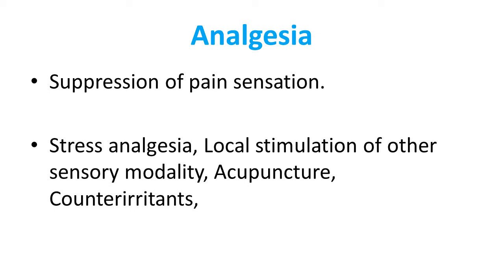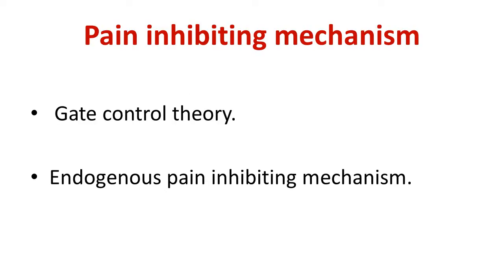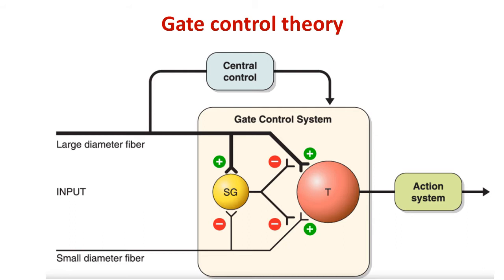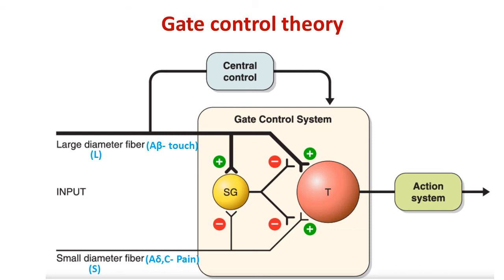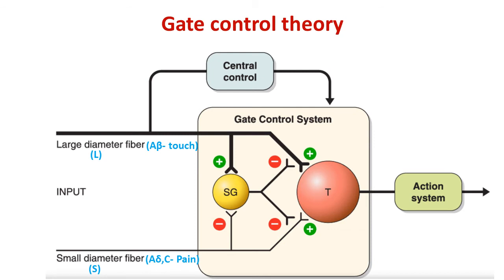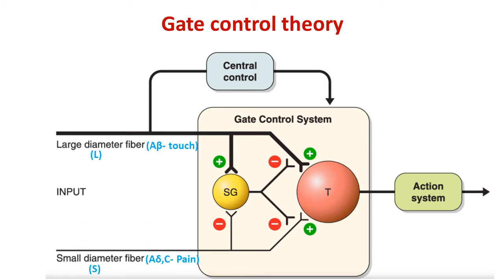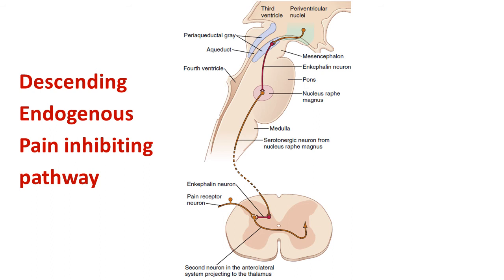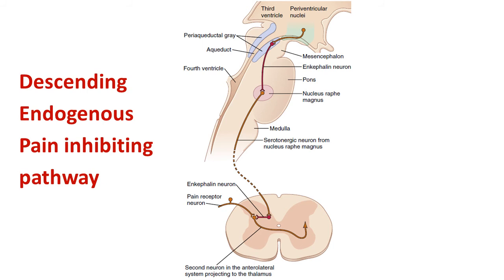Pain4 with Gate control theory Physiology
For RGMCH MBBS Students